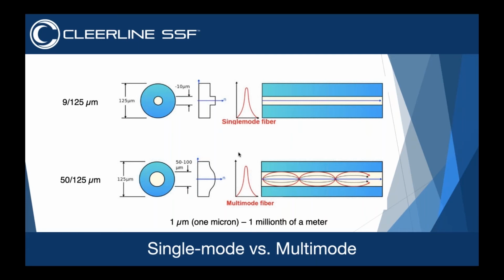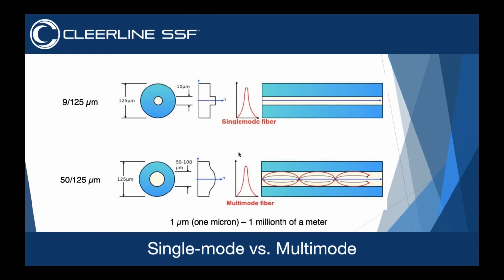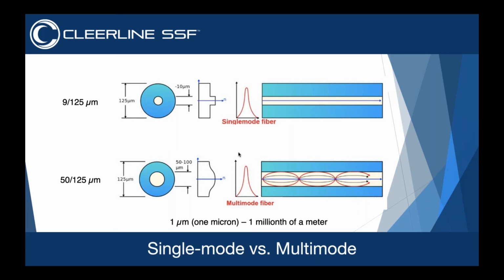Dealer's Guide to Specifying Fiber: Singlemode vs Multimode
Learn more about the 2 types of fiber found in our industry, Singlemode and Multimode and the hidden differences between the two.. To view this webinar in its entirety